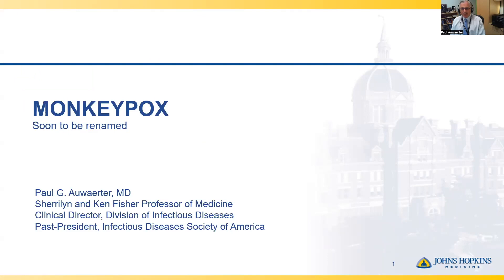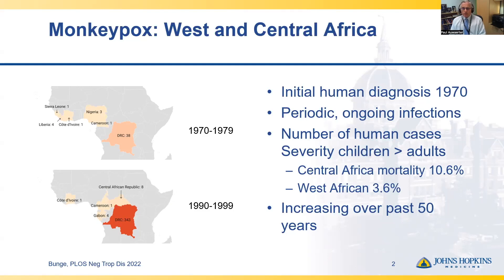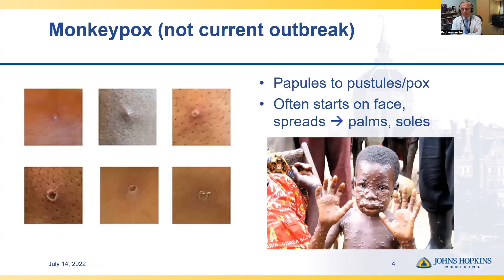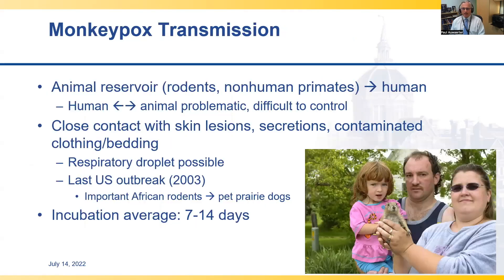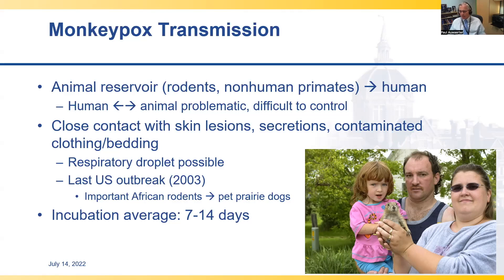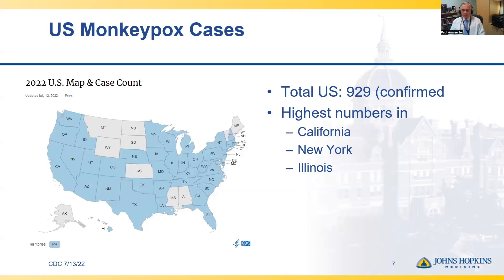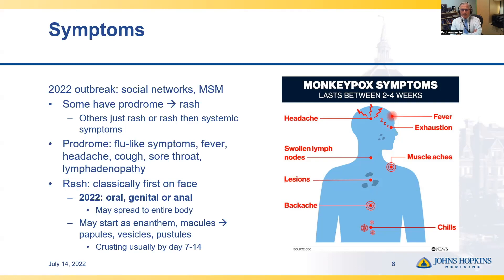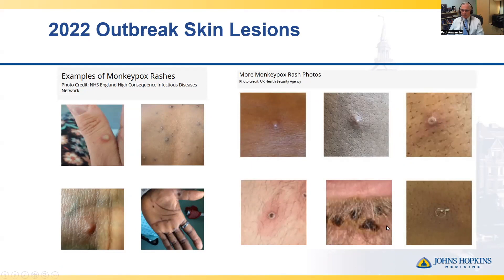Monkeypox (Mpox) Overview - Dr. Paul Auwaerter, Johns Hopkins University School of Medicine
Dr. Paul Auwaerter, Professor of Medicine at Johns Hopkins University School of Medicine provides critical information about Monkeypox, also known as Mpox. Dr. Auwaerter describes the current state of the outbreak, treatment options, vaccines, testing, and what we might expect in the future.

Topics Discussed:
* Myths and facts of this outbreak
* Evidence-based clinical guidance including diagnosis, treatment, and prevention
* Trends and expectations for the coming weeks and months in the U.S.

0:00 Introduction
1:20 History of Monkeypox (Mpox)
3:23 Characteristics and Diagnosis
4:13 Transmission
5:59 Increasing Cases Worldwide
6:51 U.S. Monkeypox Cases
7:11 Symptoms
8:55 Outbreak Skin Lesions (Images)
9:25 CDC Isolation Recommendations
10:36 Clinical Management
14:47 Prevention
16:49 Pandemic and Emerging Infection Disease

*Pre-recorded and released July 26th, 2022